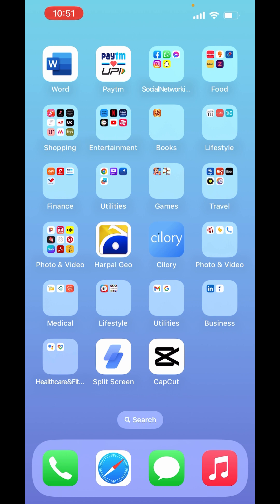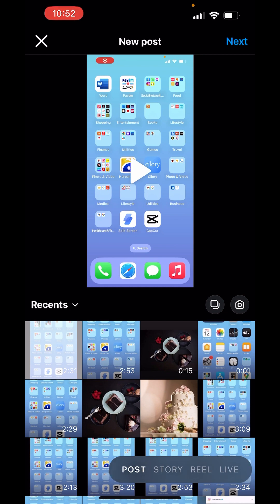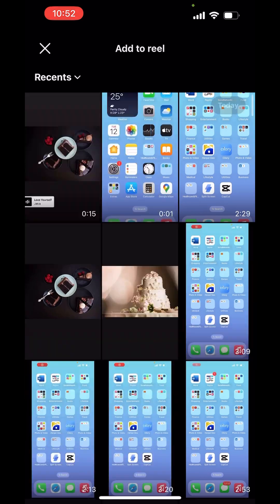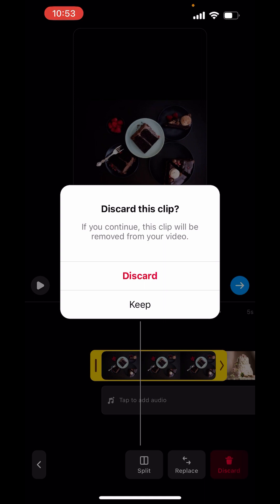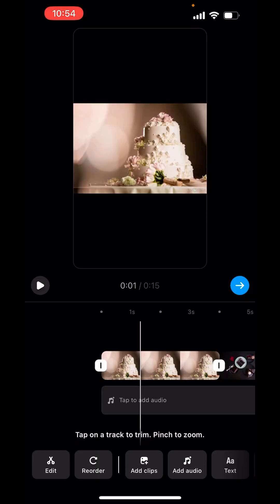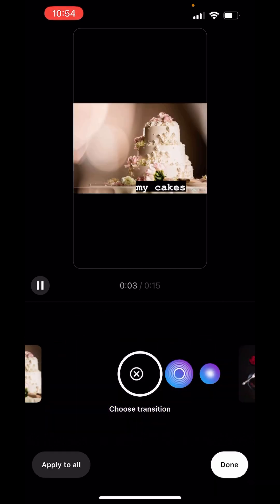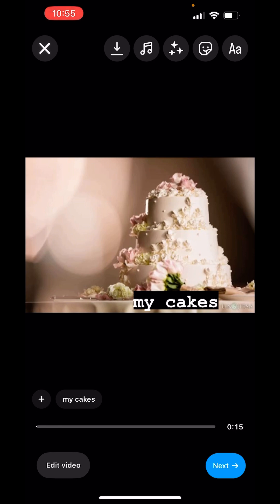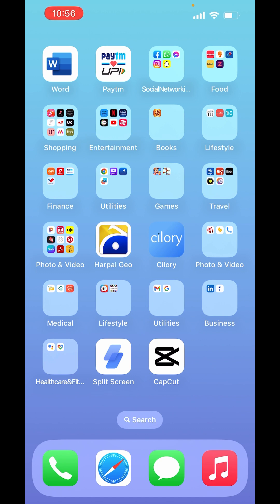how to edit reels in instagram - full guide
As Instagram Reels continues to rise in popularity, crafting standout content is more essential than ever. Need a hand perfecting your reel game? Our detailed tutorial on "How to Edit Reels on Instagram" is here to help. We'll walk you through every tool and trick, ensuring your reels captivate and engage.

🔹 What's Covered:

Navigating the Reels interface on Instagram
Exploring built-in editing tools and filters
Combining, cutting, and sequencing clips for maximum impact
💡 Pro Tip: Use Instagram's music library and speed adjustment tools to align your visuals and audio perfectly.